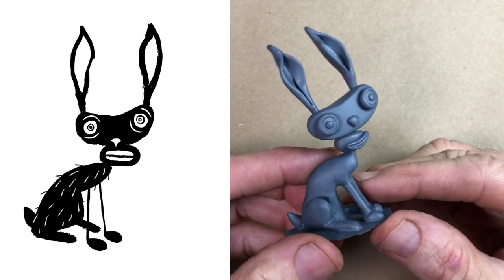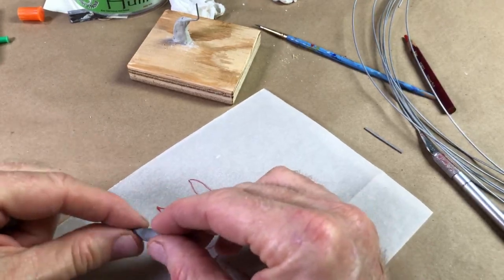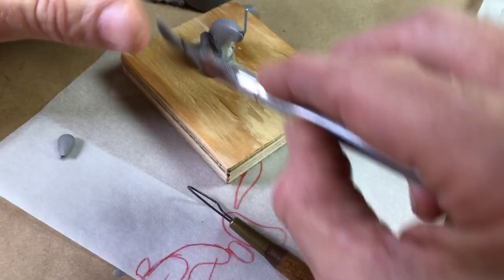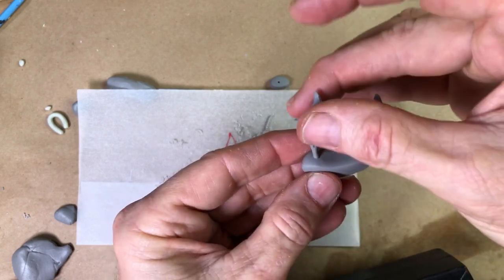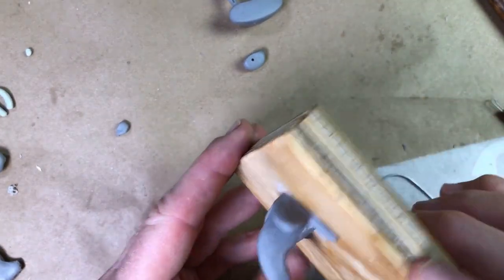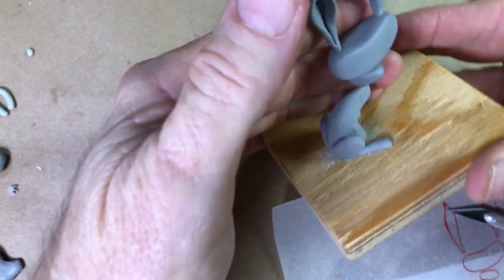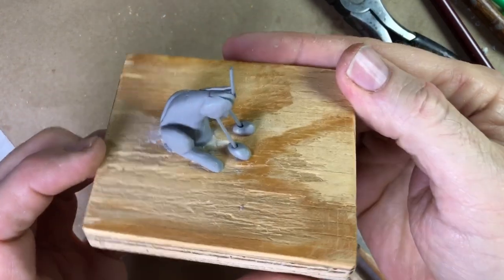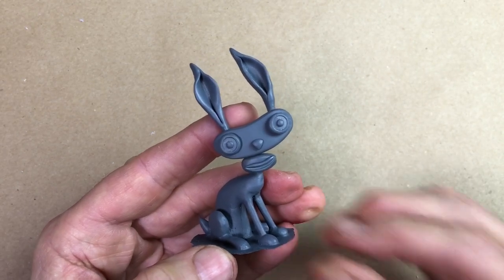Character Sculpting In Polymer Clay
I made this Jack Rabbit character with Super Sculpey firm clay.

Products featured in this video:

Everything linked below is stuff I use myself.
I only recommend products that I have a lot of experience with and work well for me.

It doesn’t cost you anything extra and it helps me to keep making these videos.
Clay:
Magic Sculpt
Sculpey Firm
Adhesives:
5 minute epoxy
Zap CA thin Super glue
Abrasives:
Sanding Twigs